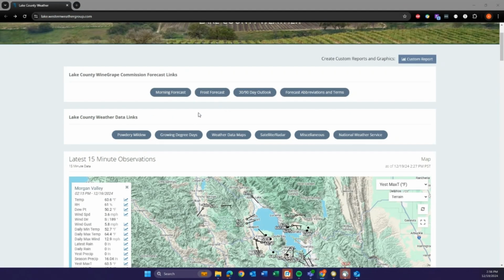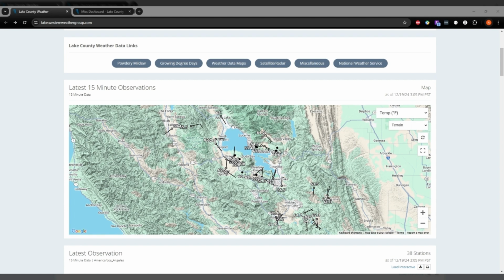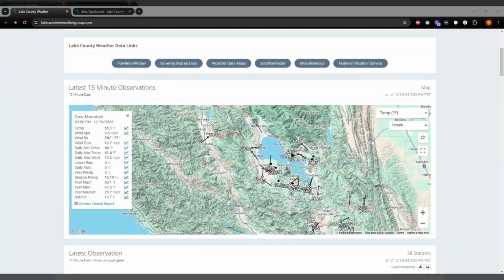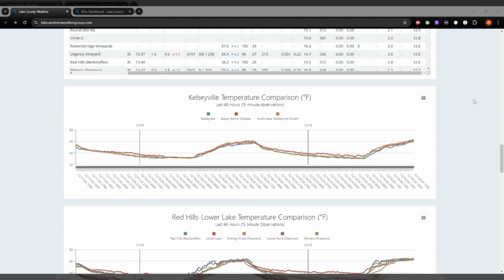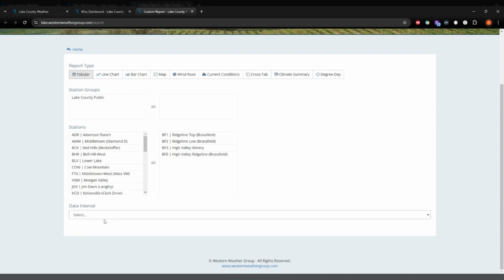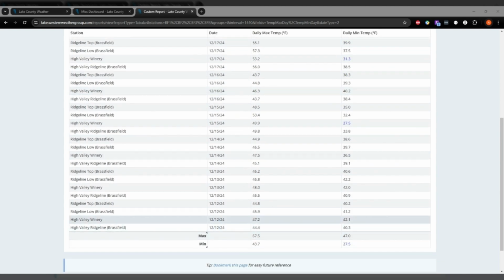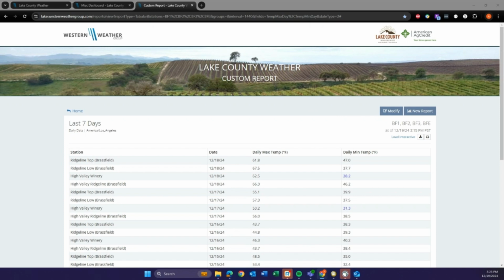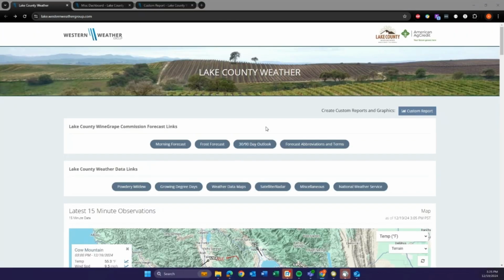Lake County Website Overview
Meteorologist Alex Mellerski demonstrates how to use the Lake County Website Dashboard in this video tutorial.